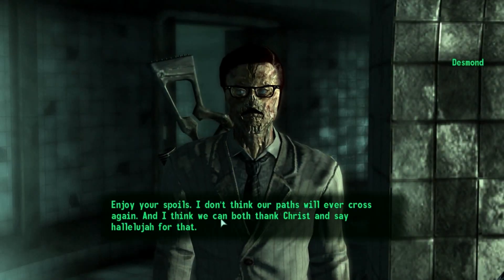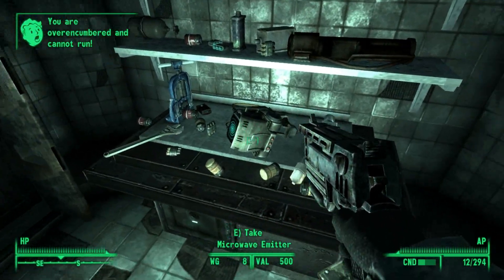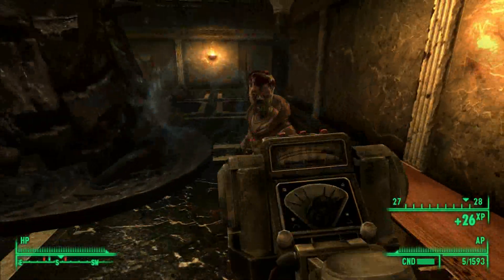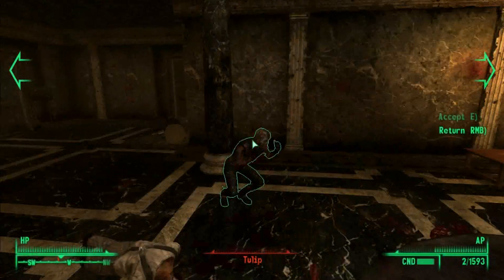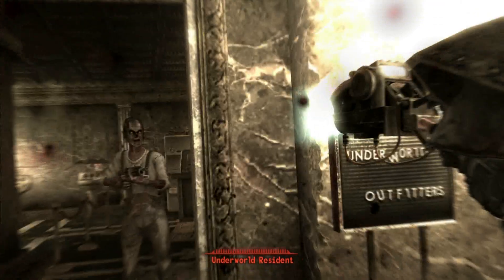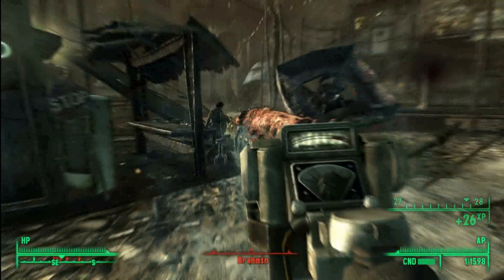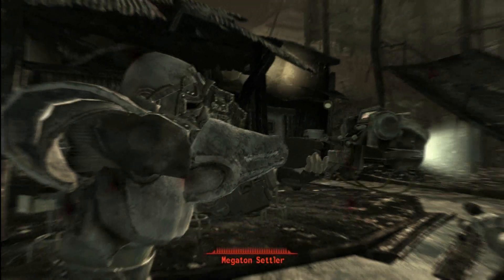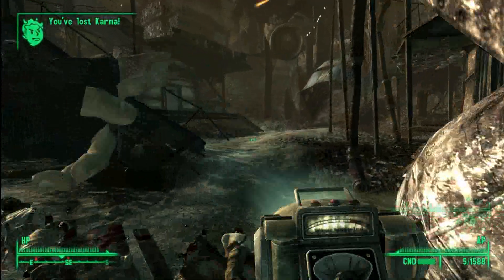Fallout 3: Unique Weapons - Microwave Emitter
Today we check out the deadly version of the Mesmetron, the Microwave Emitter!